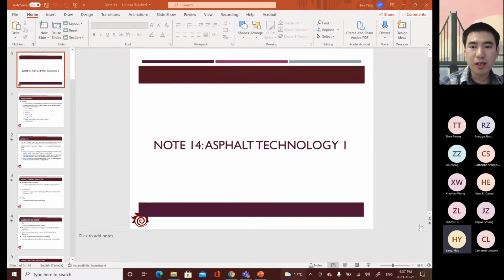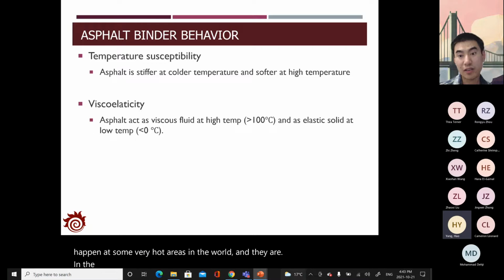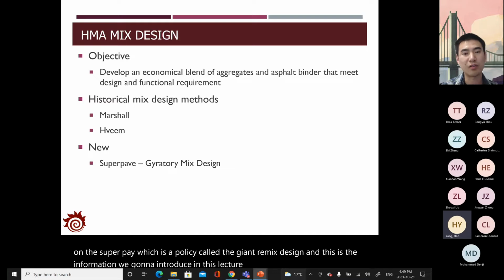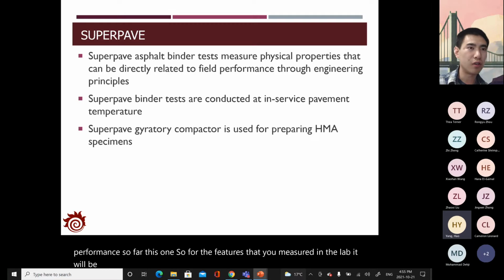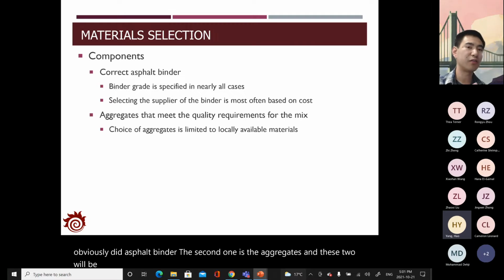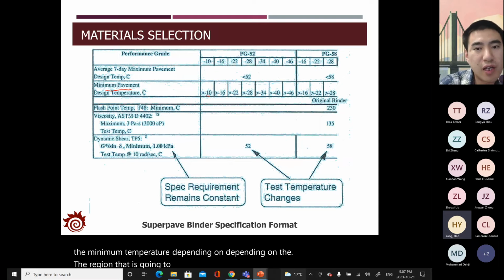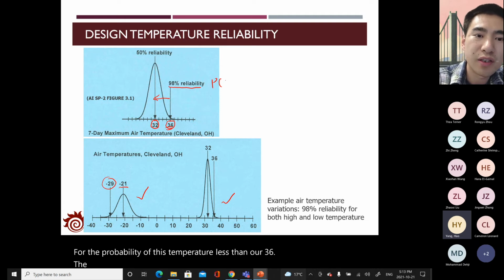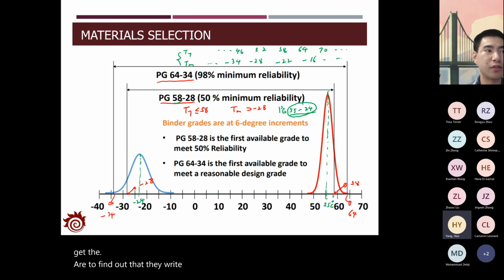Note 16 Asphalt Technology 1